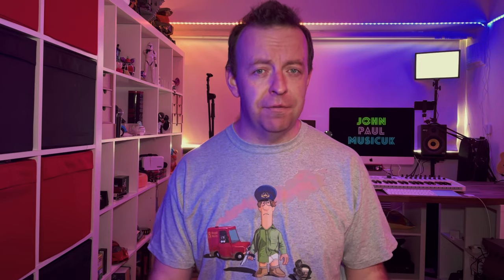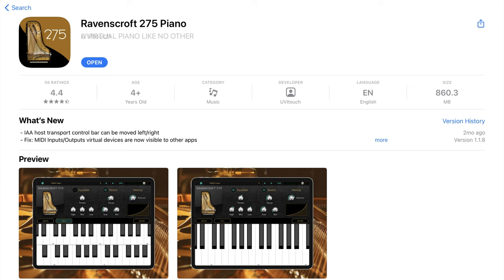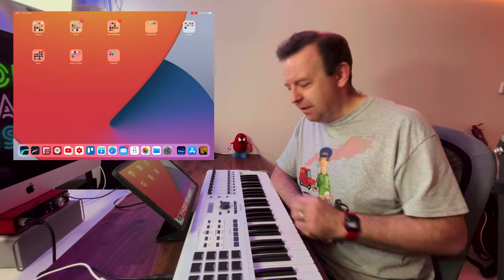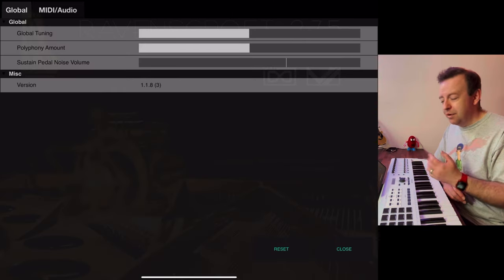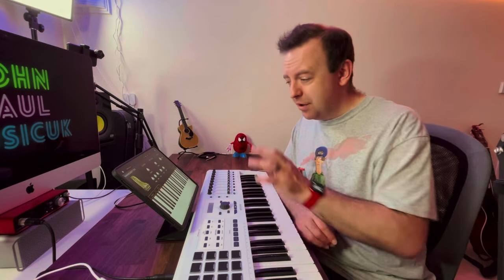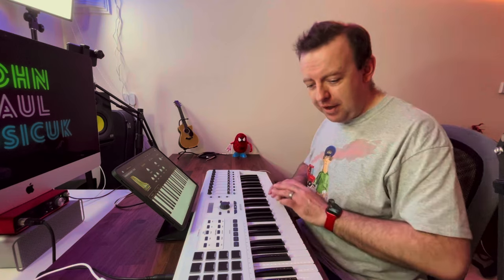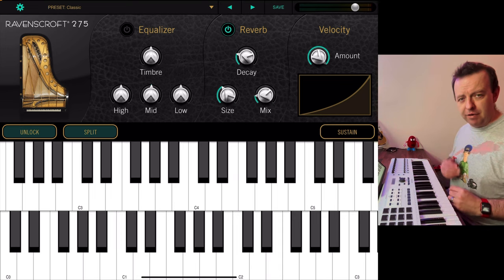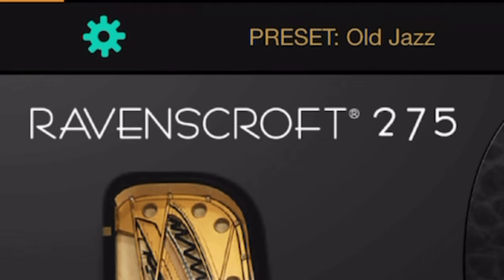Ravenscroft 275 - The BEST Piano iOS App? 🎹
Is Ravenscroft 275 the best piano app on the iOS platform?
Why is a real Ravenscraft piano $280,000?!
Can and iOS version sound like the real thing?
In this video I will take you through the user interface of the iOS app and we will find out.